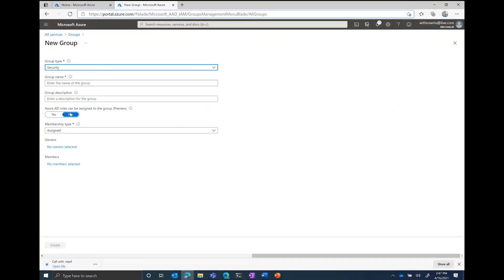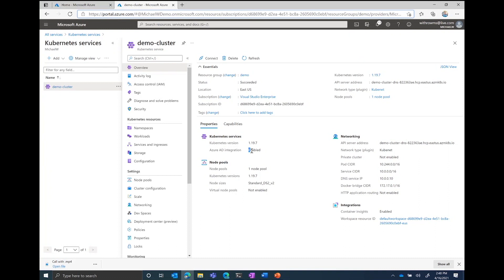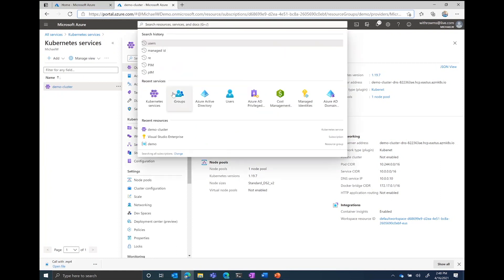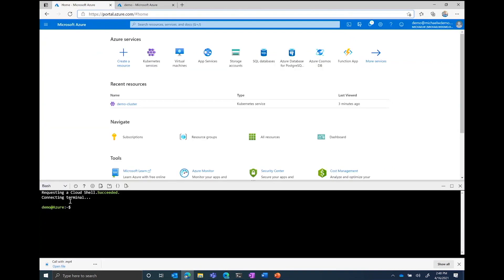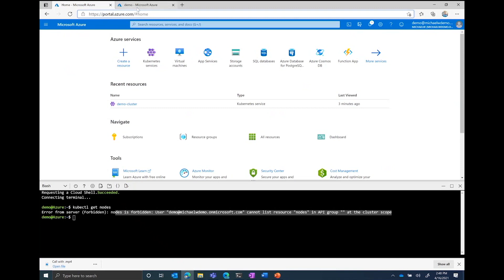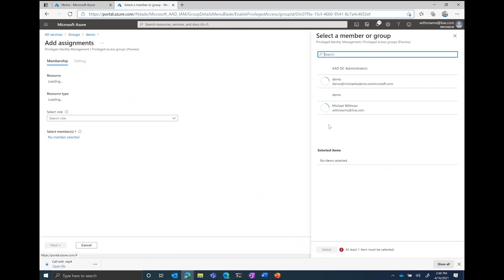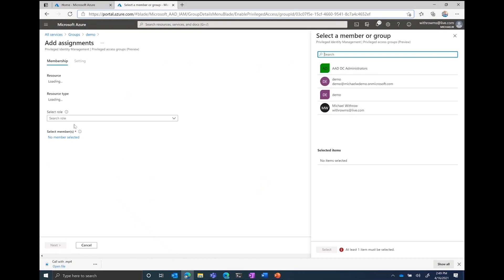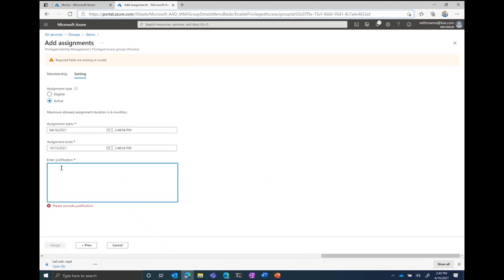Secure cluster access for developers: a look at JIT and run command in AKS | STUDIO30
Are you looking for simple and secure access to your Kubernetes resources?   Learn how integrating your cluster with Azure AD can bring Just-in-Time secure access to clusters.   Also, get to know aks run command native command line access, as an alternative to Jump Hosts or Bastion.